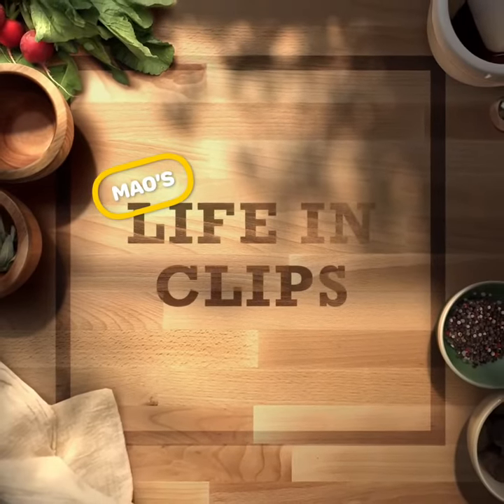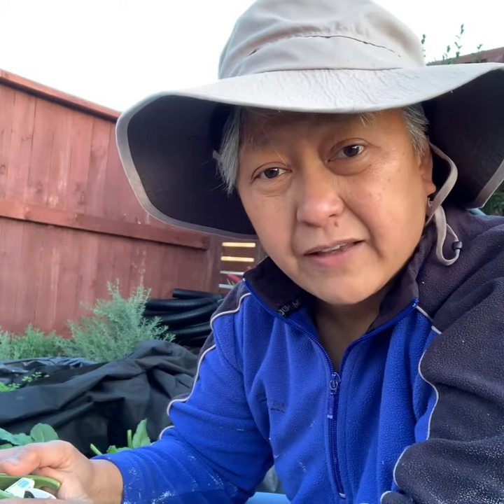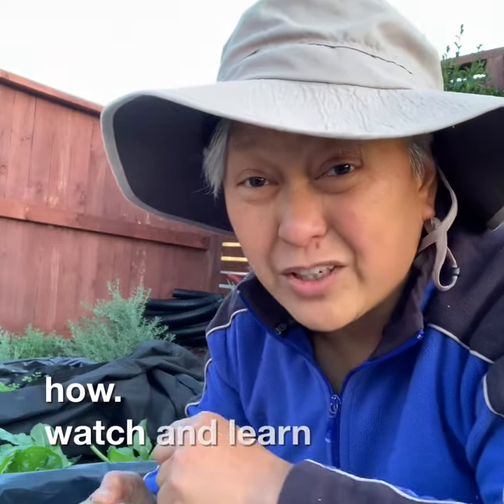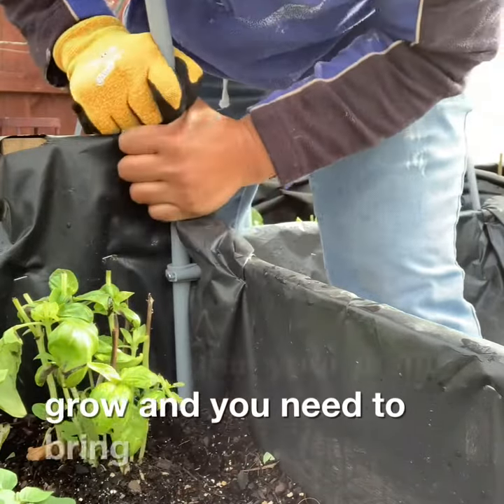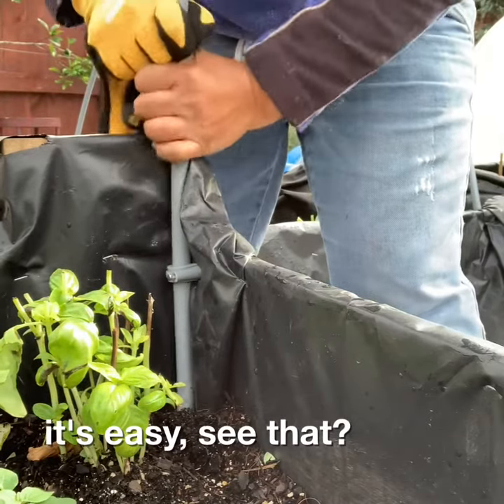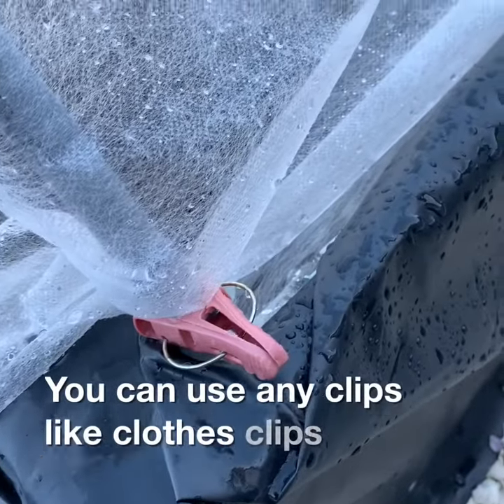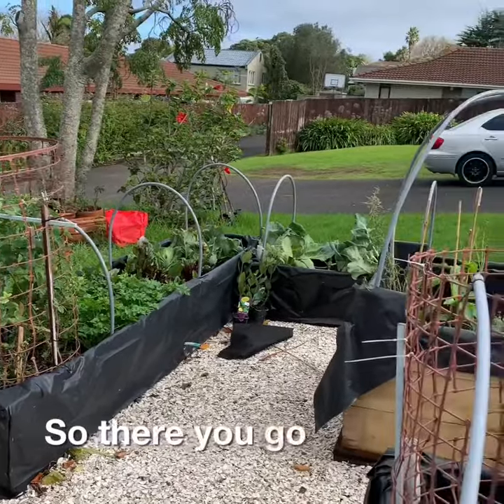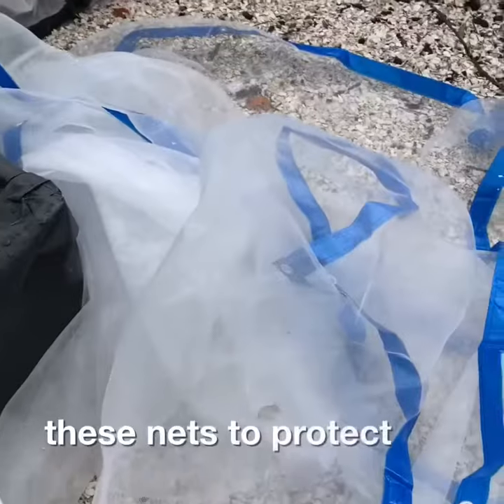Life iN Clips #17: DIY garden box netting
Quick and easy way to install garden netting to protect your plants from frost or pests and insects